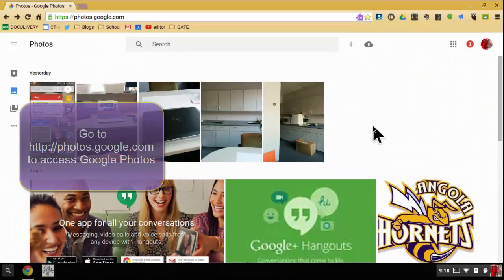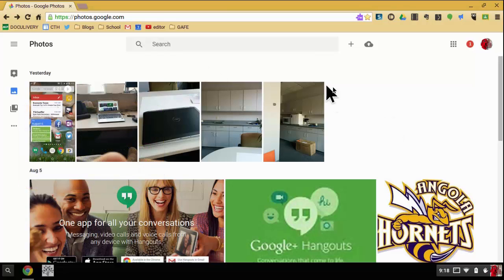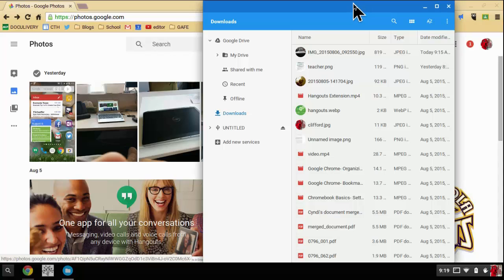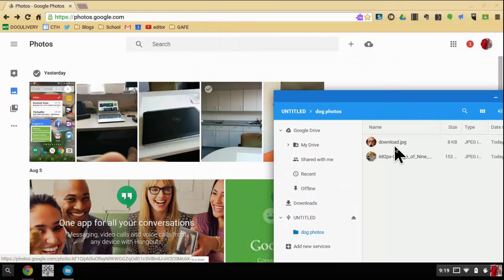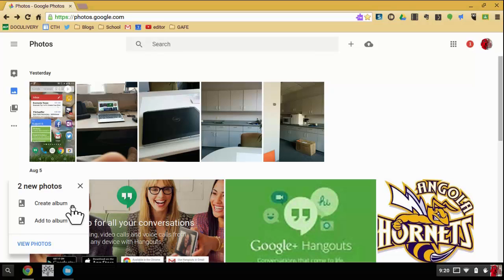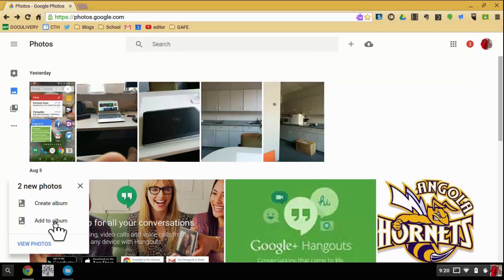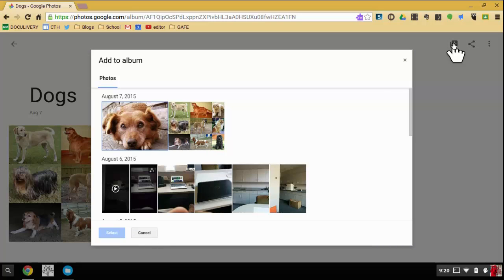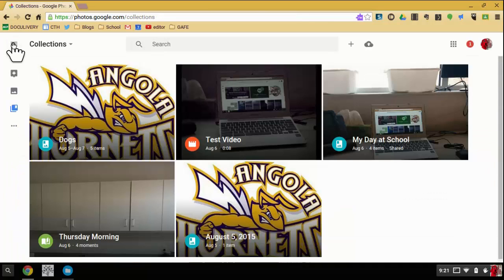Google Photos: Adding Photos to the Web Version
Google Photos is a great option for teachers to share what is happening in their classroom. It is also a great option to house images for projects for students. Lots of possibilities for teachers with this one tool. In this video, I cover how to add photos on the web version.